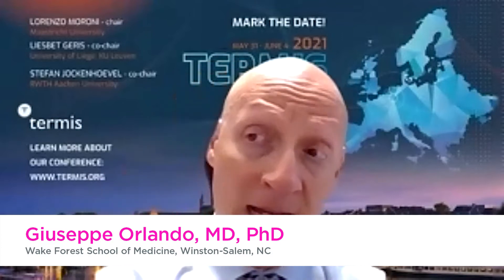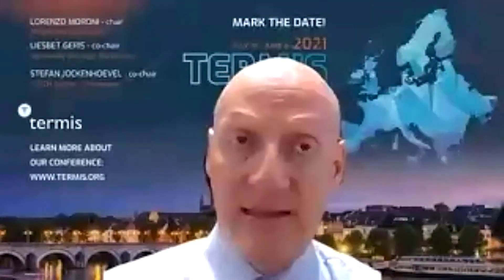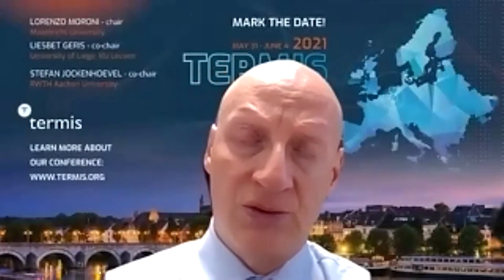Characterizing the human pancreatic matrisome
Giuseppe Orlando, MD, PhD, Wake Forest School of Medicine, Winston-Salem, NC, discusses attempts to characterize the matrisome of the human pancreas to provide insight into the development of biomaterials for the pancreas. Various proteomic techniques including mass spectrometry and enzyme-linked immunosorbent assay (ELISA) were conducted to quantify the number of different proteins present. This interview took place at the 6th World Congress of the Tissue Engineering and Regenerative Medicine International Society (TERMIS 2021).